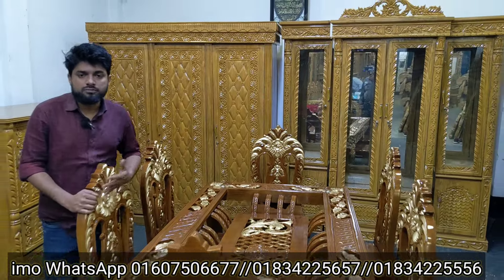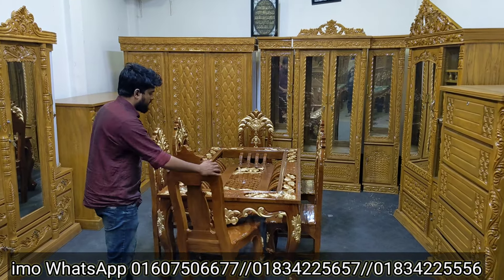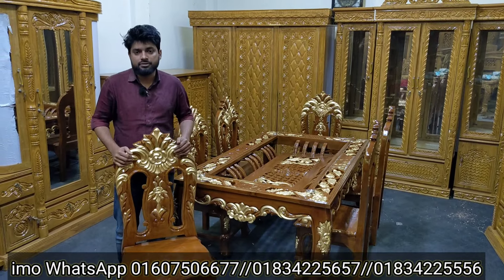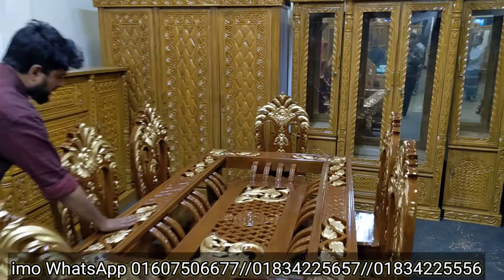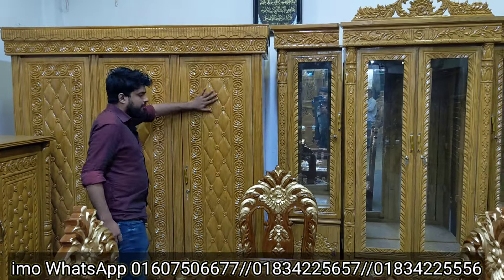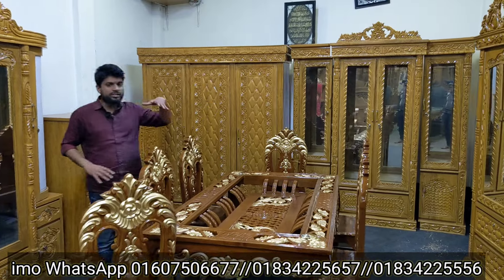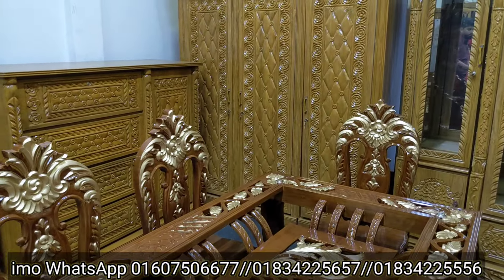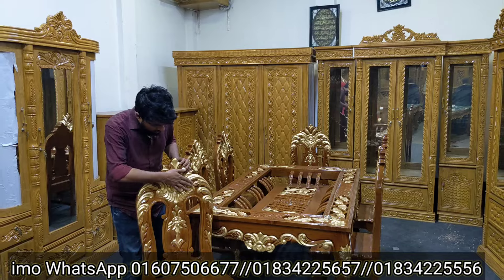স্মার্ট ডিজাইনের সলিড সেগুন কাঠের লেকার পালিশের ডাইনিং টেবিল। Solid teak wooden dining table .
মোঘল ভিক্টোরিয়া ডিজাইনের সলিড সেগুন কাঠের লেকার পালিশের সোফাসেট ও ডাইনিং টেবিল। Solid teak wooden furniture.

                 ০১৯৮৭৭৭৩২৬৮ || ০১৯৮৭৭৭৩২৬৯       ( ইমু ও হোয়াটসএপেও যোগাযোগ করে অর্ডার করতে পারবেন)
ধন্যবাদ।।